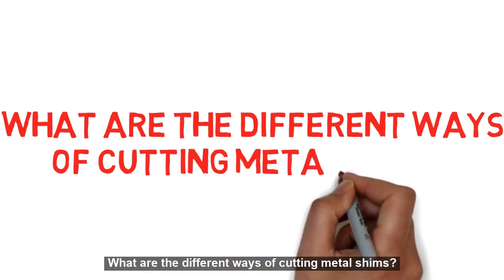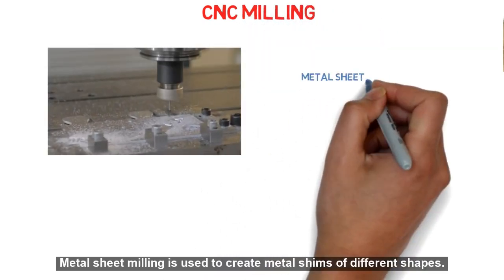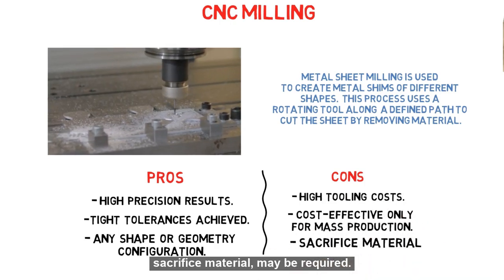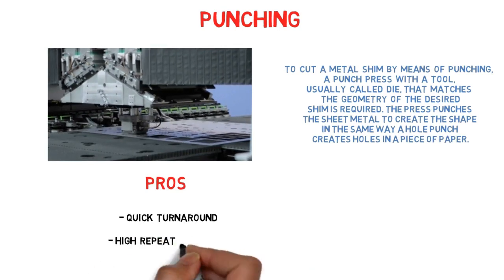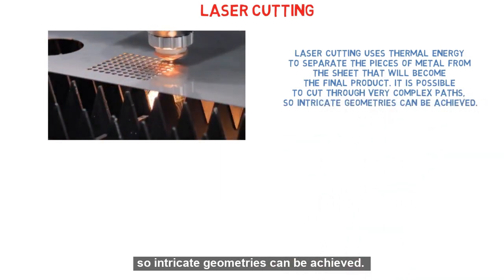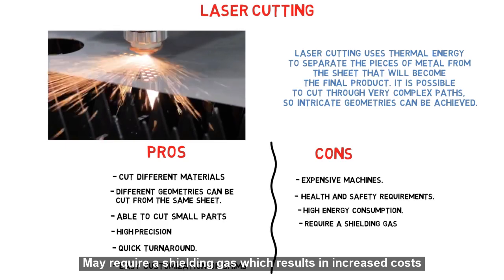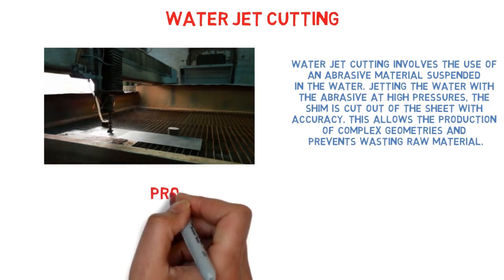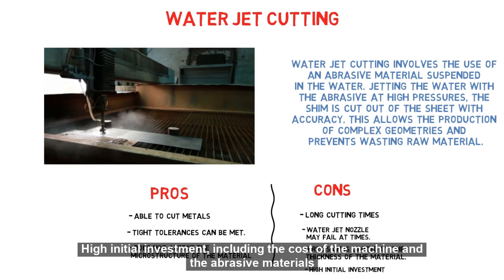Different Ways of Cutting Metal Shims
Ever wondered how custom metal shims are cut? Whether you wish to cut slotted shims or shims with custom designs, they can be done by CNC milling, punching, laser-cut and waterjet machines. In this video, we will look at each of these methods and explore the pros and cons. This will give you a better idea of which method works best.
For more information or to check out the different shims that we have, please visit our